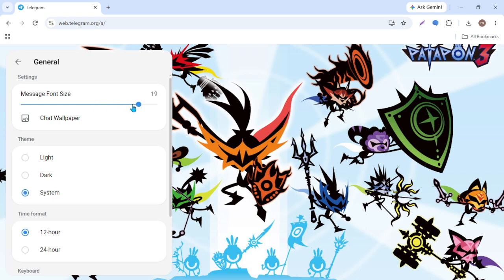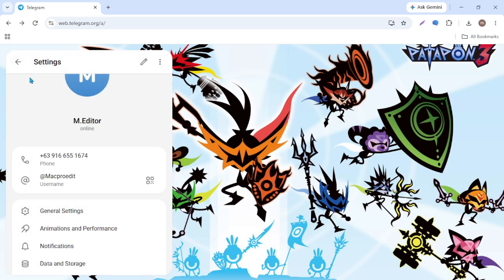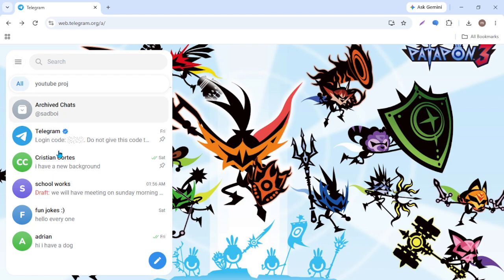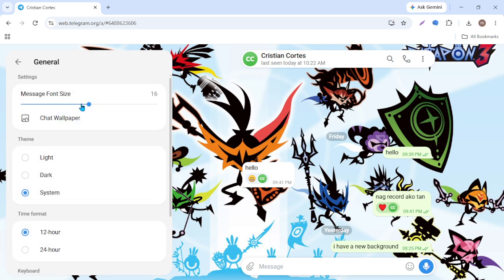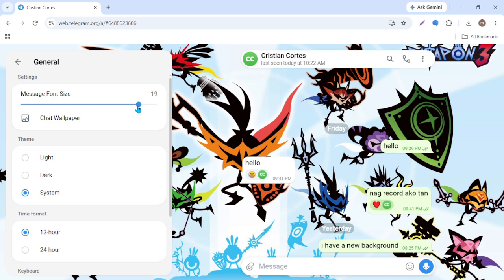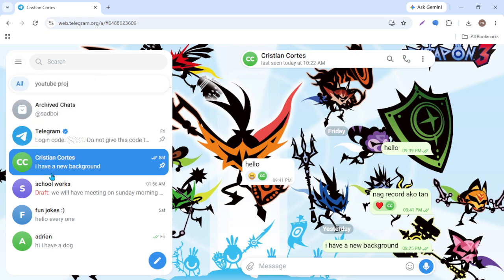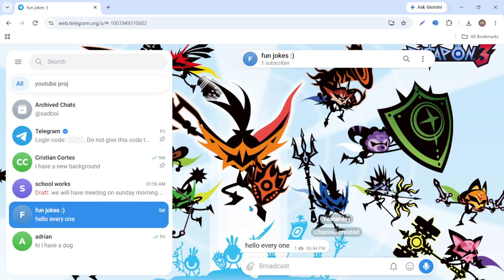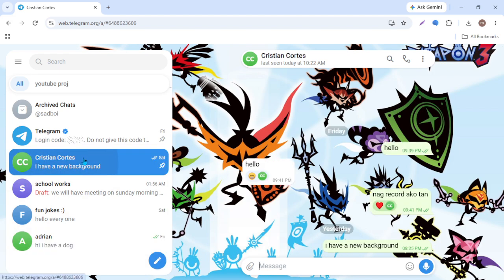How To change Message Font Size On telegram (2026)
Learn how to change the message font size on Telegram with this quick step-by-step tutorial. In this guide, you'll learn how to open Telegram settings, access the appearance options, adjust the font size slider, preview the changes, and make your chats easier to read on desktop.

**Video Chapters**
0:00 How to Change Message Font Size on Telegram
0:09 Open Telegram Settings
0:27 Go to General Settings
0:43 Find the Font Size Slider
0:50 Increase or Decrease the Font Size
1:06 Preview the Text Size
1:23 Changes Save Automatically
1:29 View the Updated Font Size in Chats
1:43 Benefits of Adjusting Message Font Size
1:52 Apply Your New Telegram Font Size